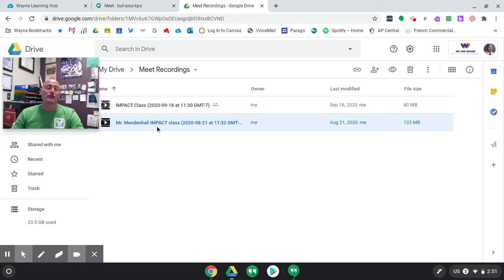Recording a Google Meet